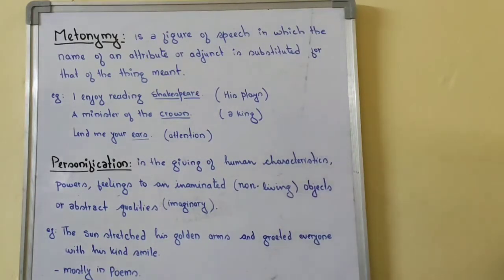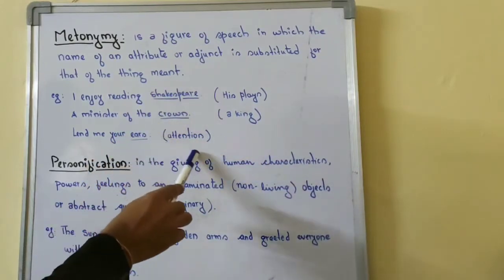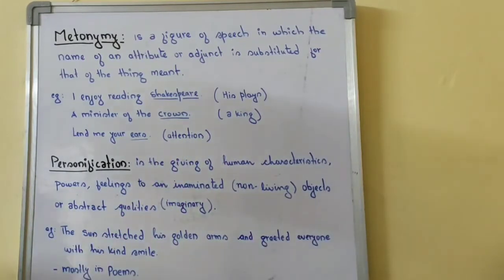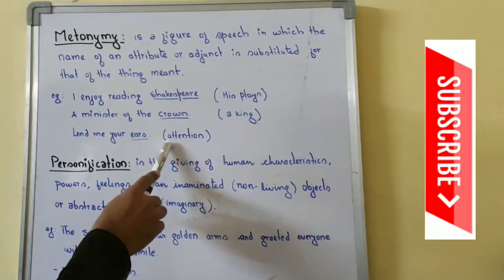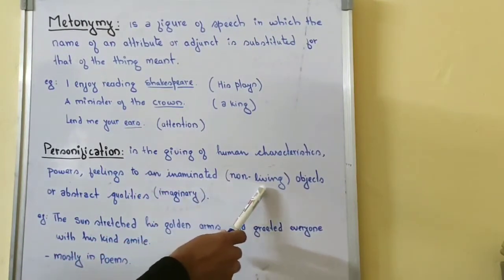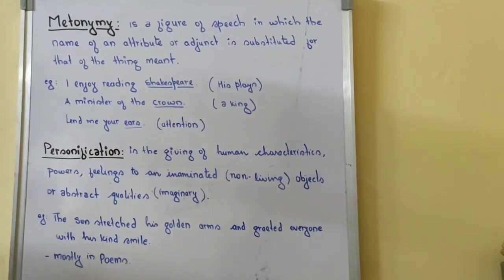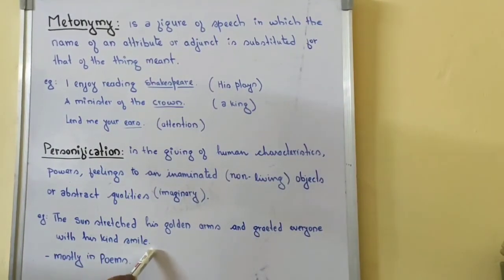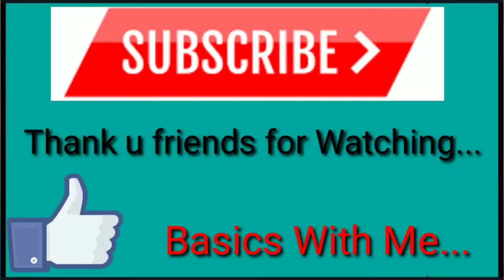Figure of speech, Metonymy, Personification meaning and explained with examples. with:- Bhanu Singh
Figure of speech, Metonymy, Personification meaning and explained with examples. English Literature, Learn with - Basics With Me... with:- Bhanu Singh